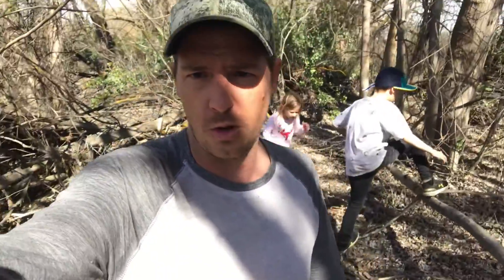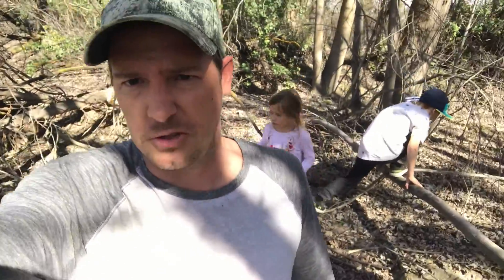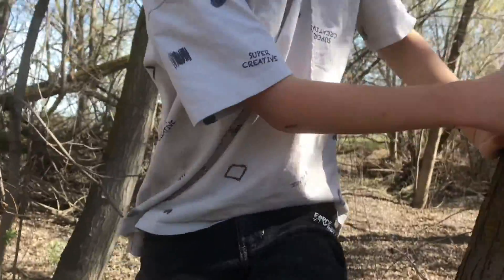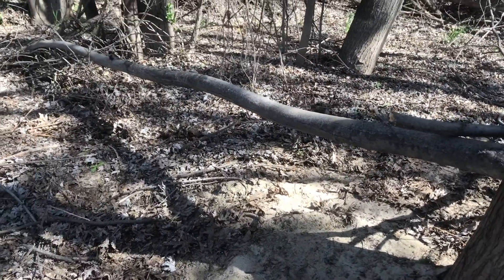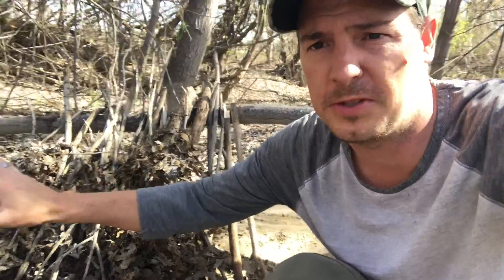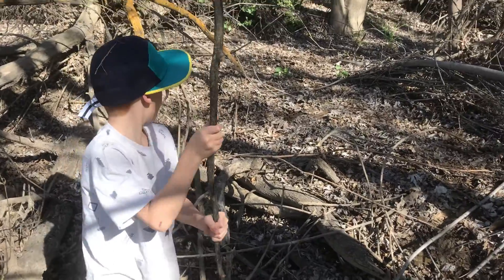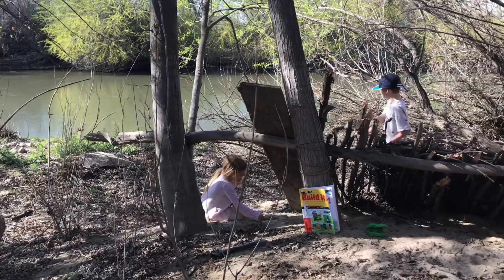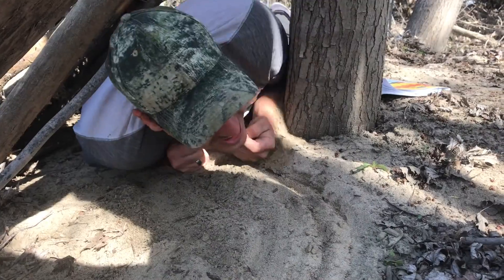Backyard Brian E2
Backyard Brian Teaches how to make a shelter down by the river. Lean two shelter wilderness survival.